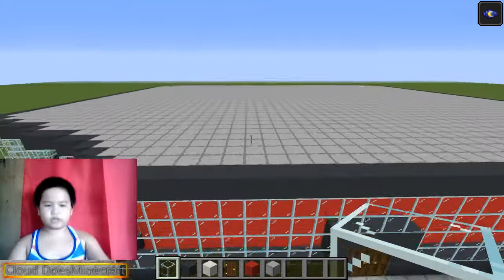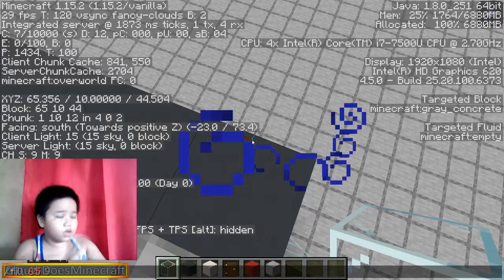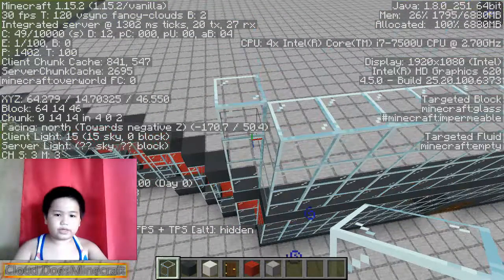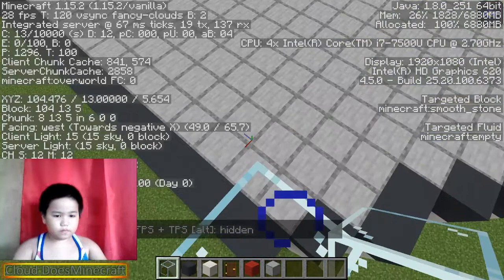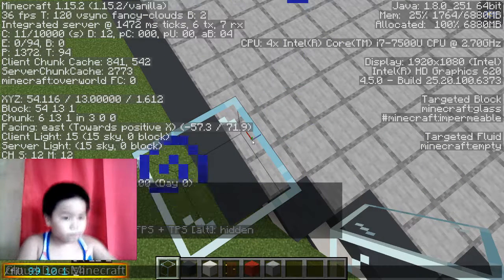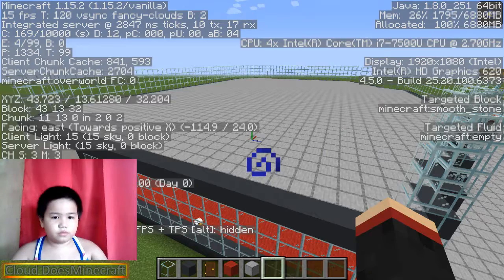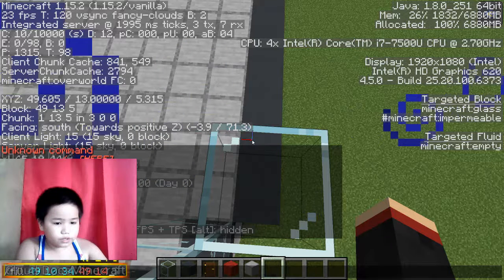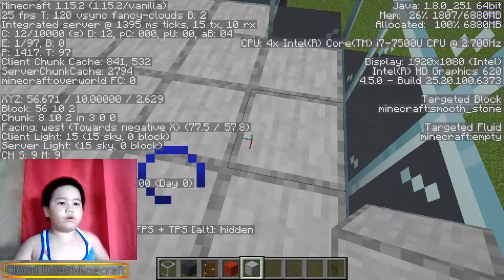how to make a mall in Minecraft (build 1) pt 2